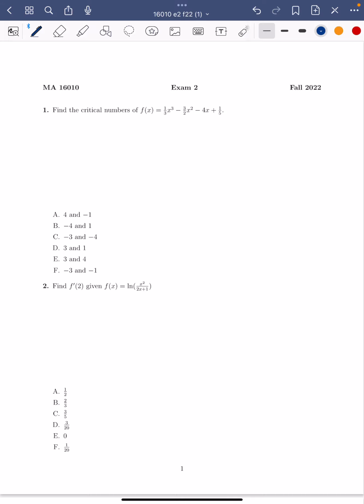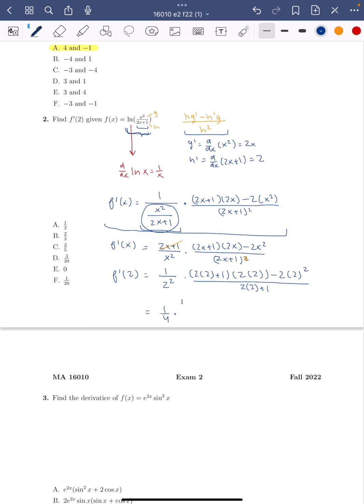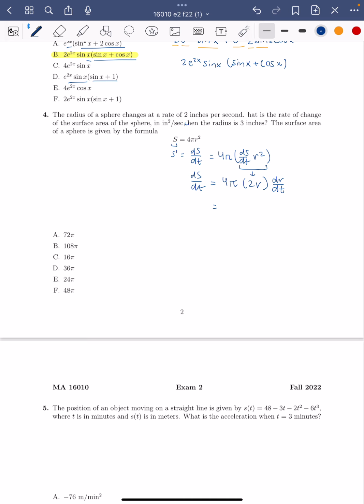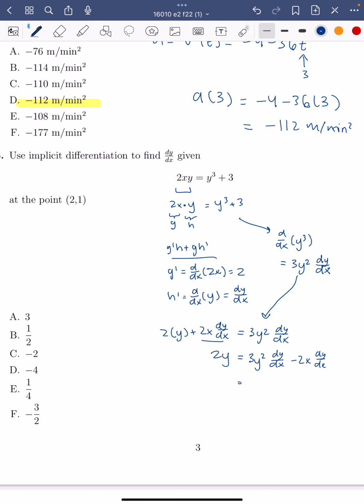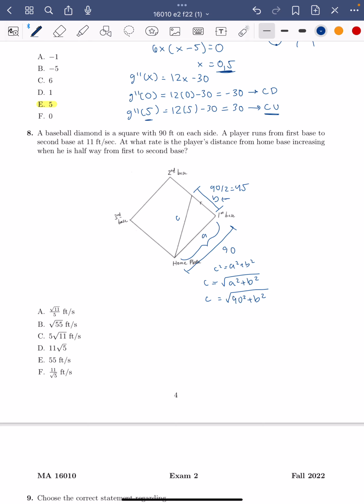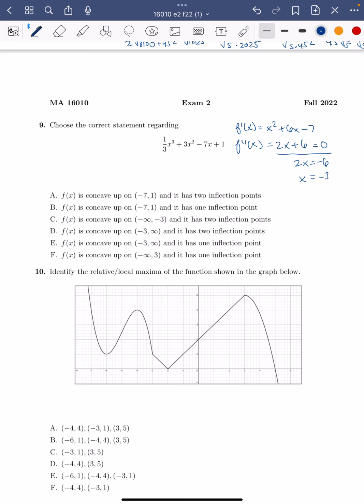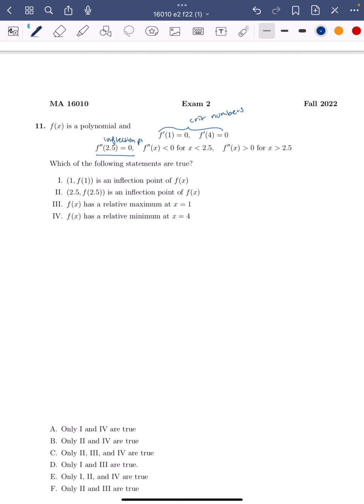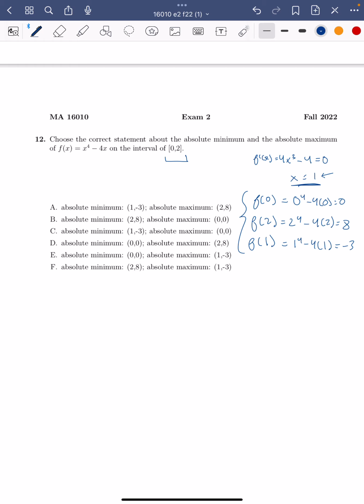MA 16010 Fall 2023 Exam 2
Rebecca walks us through the questions from the second midterm from the Fall 2023 semester of MA 16010.